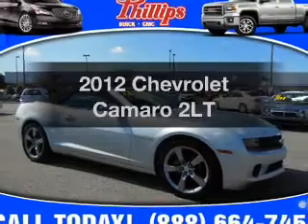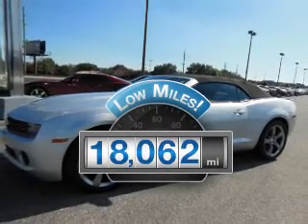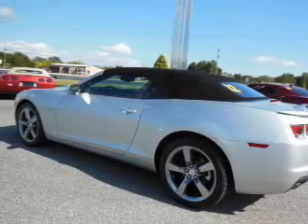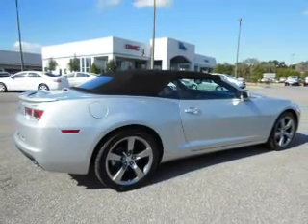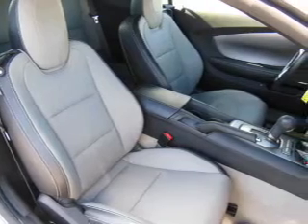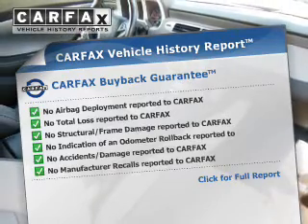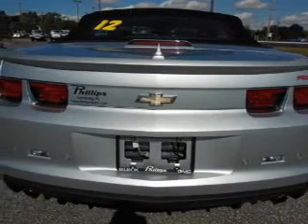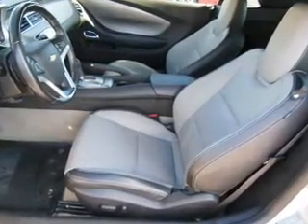2012 Chevrolet Camaro - Fruitland Park FL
Year: 2012
Make: Chevrolet
Model: Camaro
Trim: 2LT
Engine: 3.6 liter 6 cylinder 24 valve
Transmission: 6-Speed Automatic
Color: Silver Ice Metallic
Mileage: 18062
Address:
2160 US Highway 441